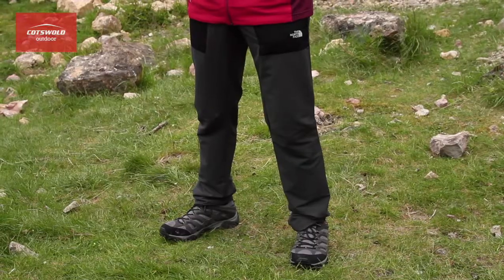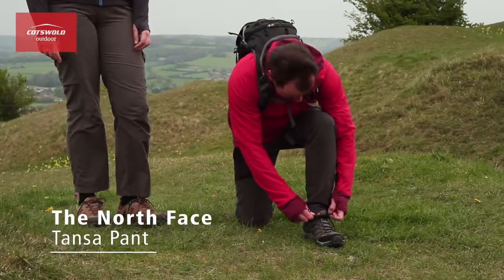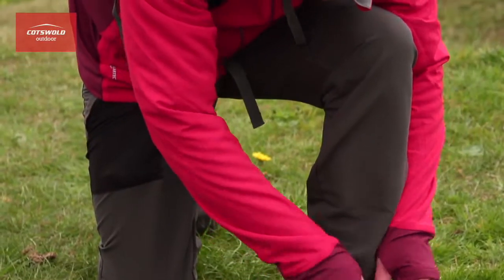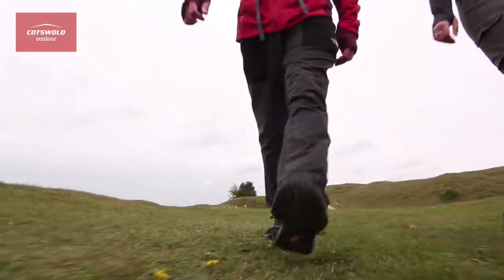The North Face Tansa Pants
The Men's Tansa Pants from The North Face are lightweight technical pants with a slight stretch, enhancing comfort and a free range of movement.

There are plenty of features too; 2 front pockets for essentials, as well as 2 rear ventilation pockets for keeping cool. But best of all you'll receive a belt to keep the pant in position as you wander the hills.

Adrian is wearing a size 36R.